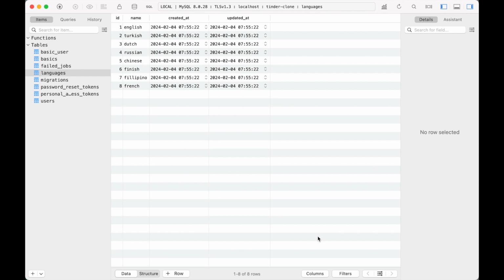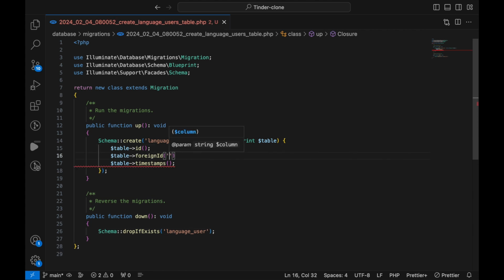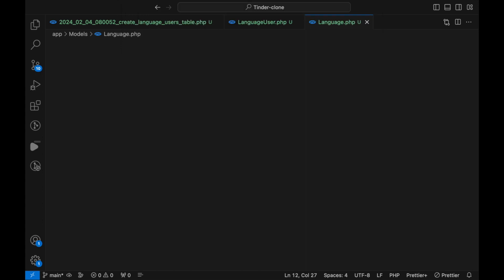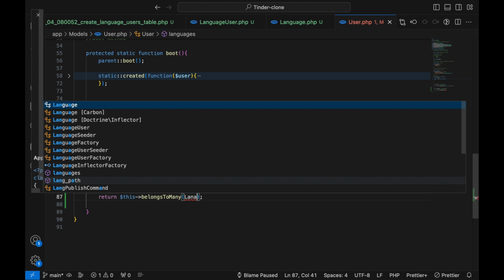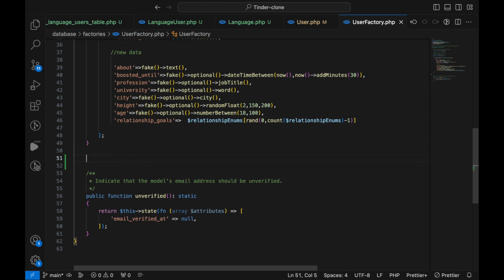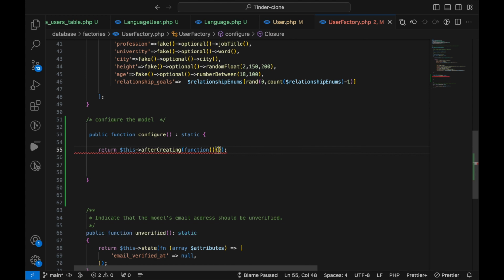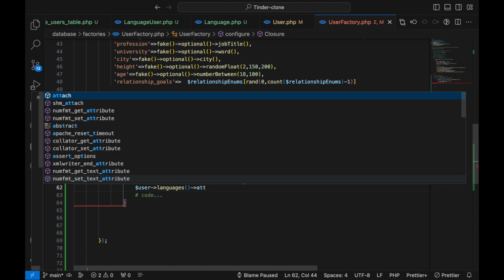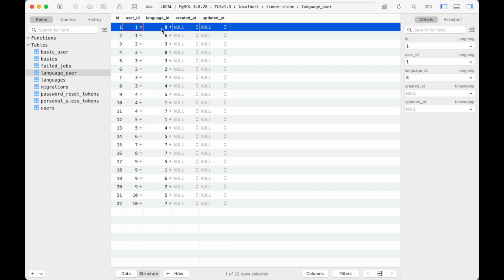24 Create LanguageUser Model and seed Pivot (Build Tinder Clone Dating App with Laravel Mastery)